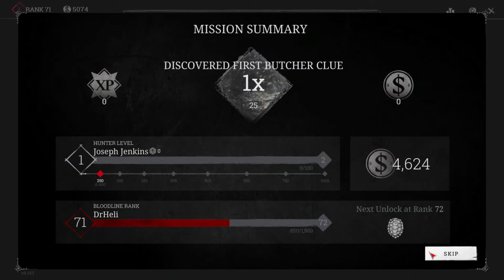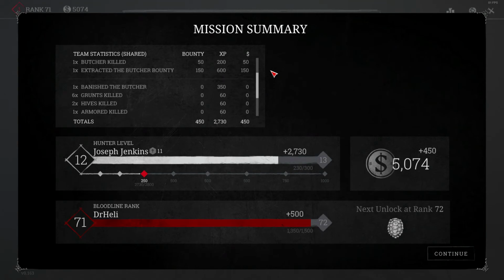Hunt Showdown #2 - Beginners Guide (Part 2)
Welcome to the second part of the beginner's guide. Hope you learned something new and even if this video only helps a single person with useful information I am really happy that I could help.